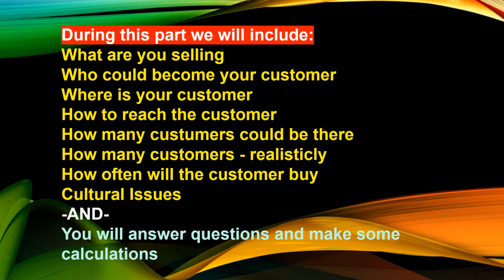C1 Intro to how to get customers/buyers. Business course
Business course by Inindi: Customers, getting customers. How to get customers/buyers for your business, this is the intro-lecture.